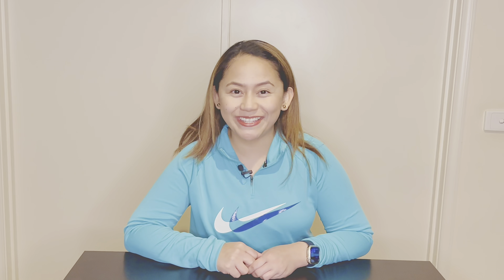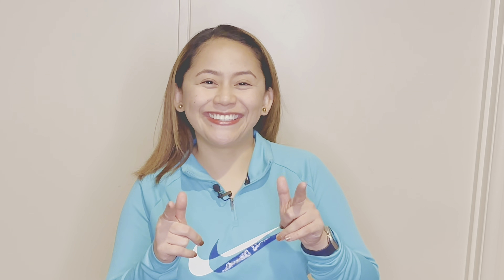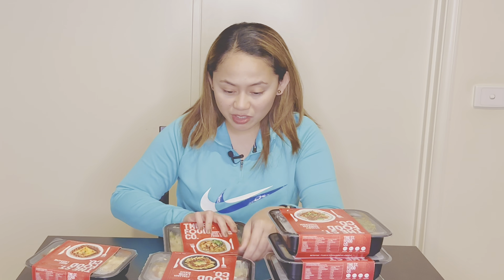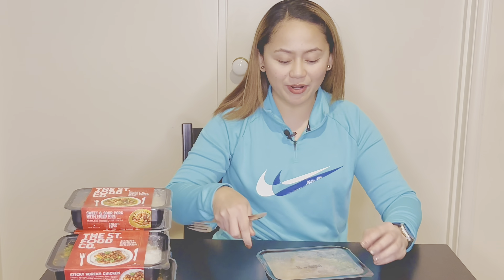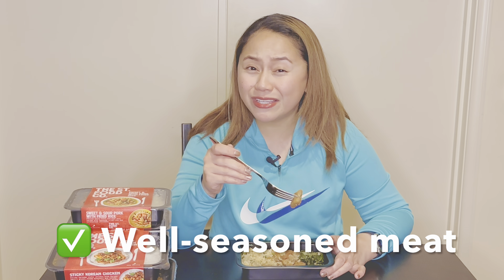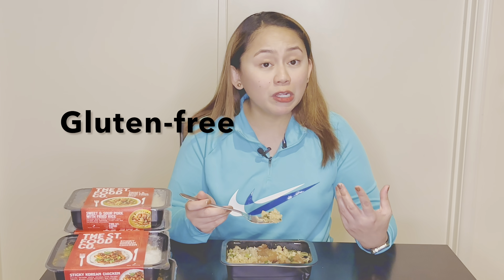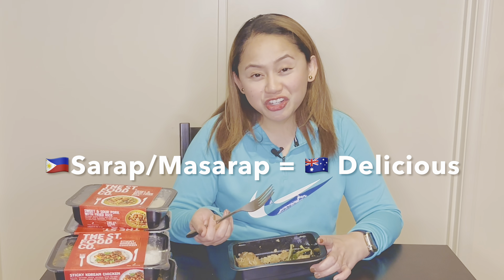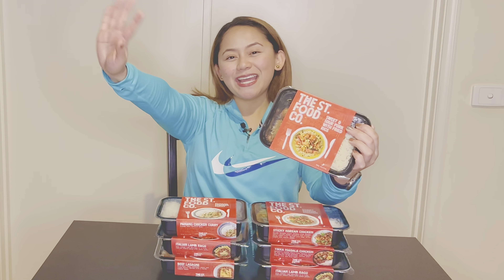THE ST. FOOD CO | Food Review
Hey guys!

Did a taste test and review of St Food Co Meals. Check it out!

JECK10 for min. Of $100 order

- Jeck